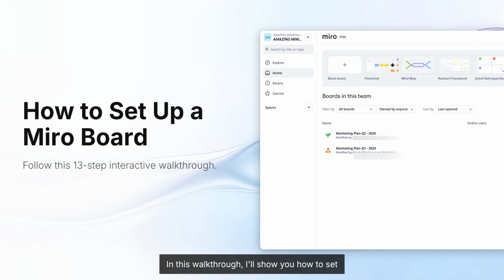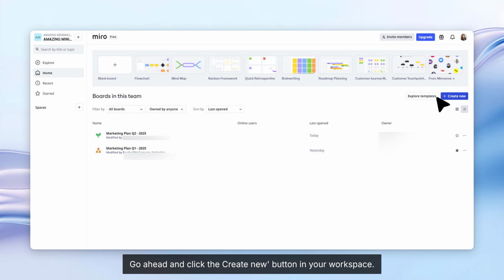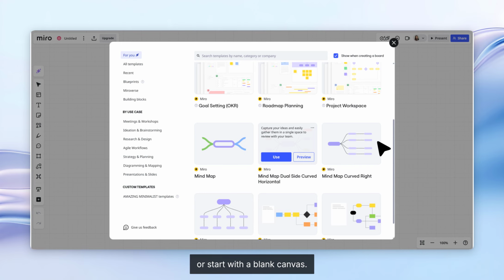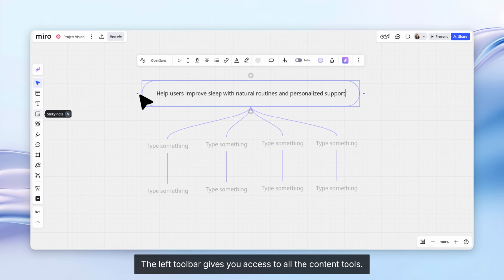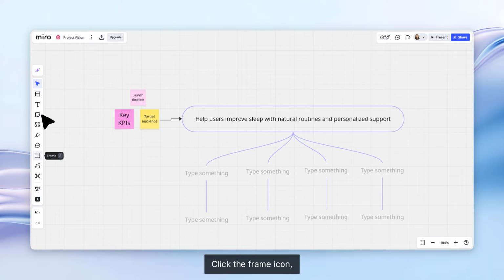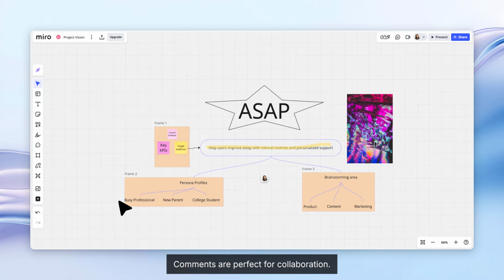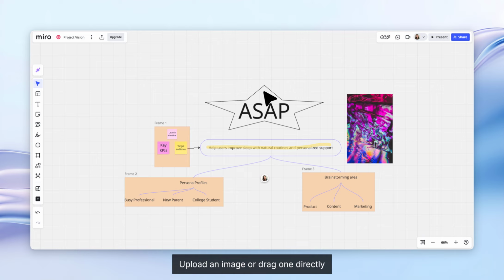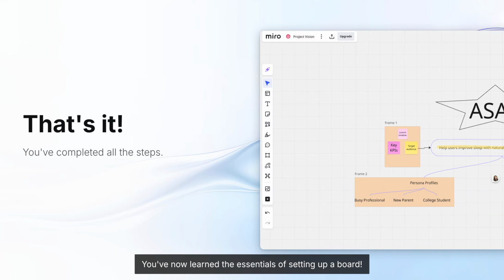How to Set Up a Miro Board - Complete Miro Tutorial for Beginners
Learn how to create and set up your first Miro board from scratch with this complete step-by-step tutorial. This Miro tutorial walks you through every essential feature you need to get started with collaborative visual planning and team collaboration. Perfect for beginners who want to master Miro's basic functionality and start creating professional boards for project management, brainstorming, and team workshops.

0:00 Click Create new to start your board
0:10 Select Board from the available options
0:20 Browse and select your preferred template from Miro's template library
0:30 Provide a descriptive name for your new Miro board
0:40 Add text description that best explains your board's purpose
0:50 Access the left toolbar and add sticky notes using the sticky notes icon
1:00 Add a frame by clicking the frame icon and dragging it to your board
1:10 Name your frame with a clear title
1:20 Add another frame with draft content or brainstorming ideas
1:30 Add comments to provide feedback and collaborate with team members
1:40 Drag and add shapes to enhance your board's visual organization
1:50 Upload or drag images to customize and personalize your board
2:00 Click Share to invite team members and start collaborating

This tutorial covers all the fundamental Miro features you need to create effective visual collaboration boards for your team projects and workflows.